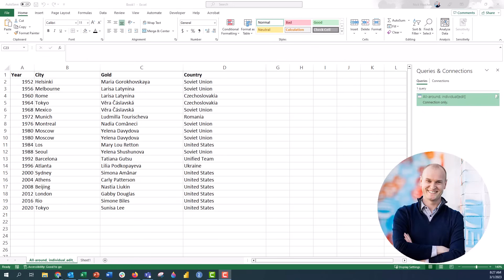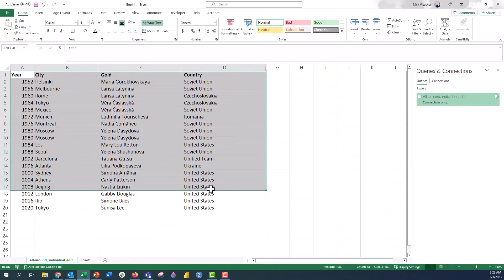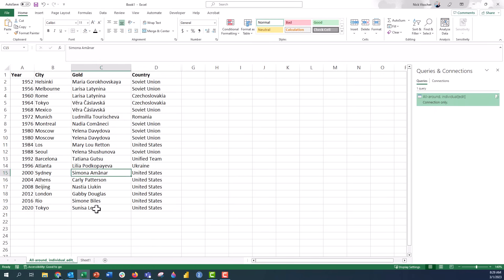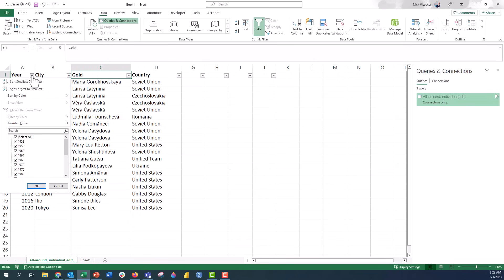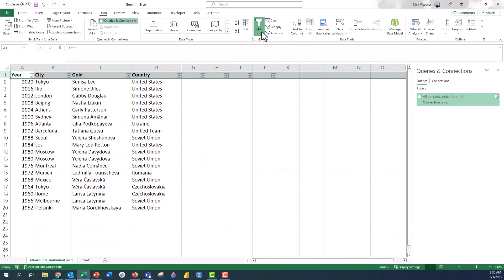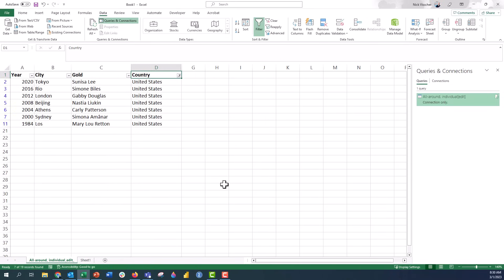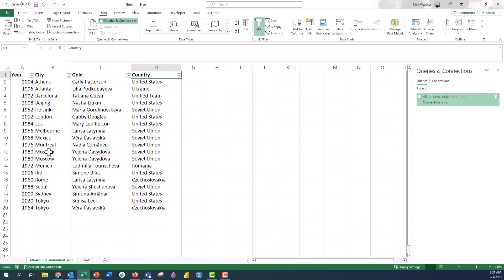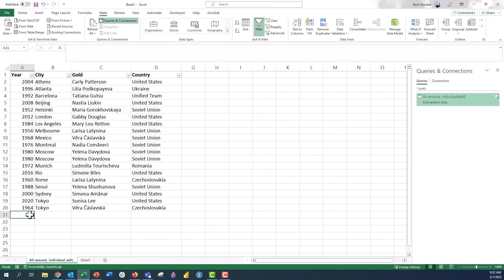How to Sort Data in Excel with FILTERS! 🔥 [EXCEL TIPS! 💻]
Sort and filter your data in Excel the easy way with Data Filters! Just select your header row for each column, go up to the Data tab on the ribbon, click "Filters". You can sort your rows of data from A-Z, Z-A or work with the filters to show only the data you want to highlight! Give it a whirl! 🌪